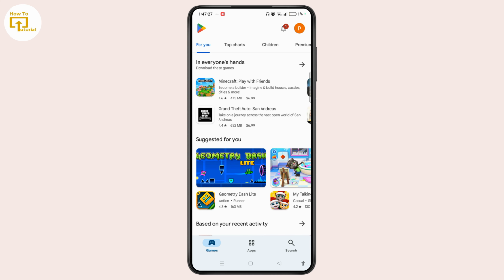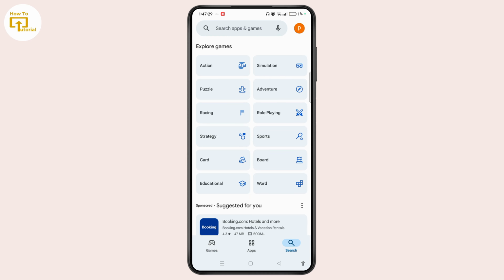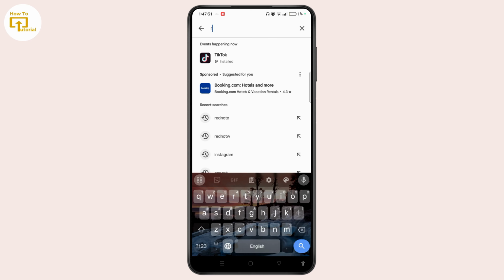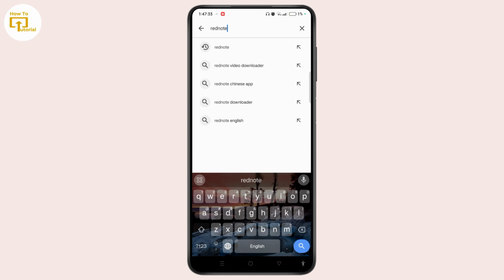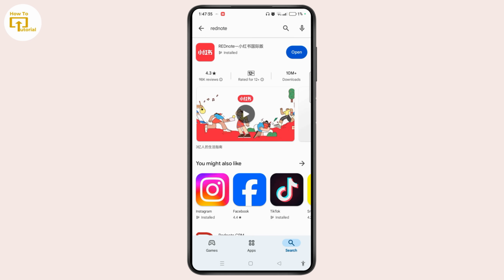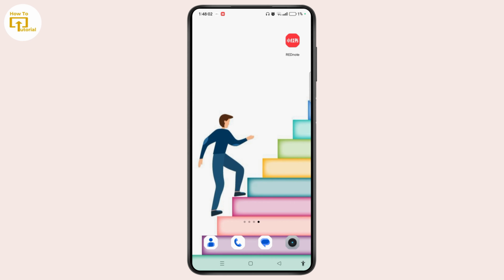How to Download and Install REDnote App (2025)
Learn how to easily download and install the REDnote app on your devices in this step-by-step tutorial. Whether you’re using a PC, laptop, Android, or iPhone, this guide will walk you through the entire process!

In this video, you'll discover how to download REDnote, install it on your device, and get started with its features. We’ll cover downloading on both PC and mobile devices, and show you how to install the app on your iPhone or Android. Plus, learn how to use the app for downloading videos and reposting them.

Timestamps:
0:00 Introduction
0:18 Step 1: Downloading REDnote on PC and Laptop
0:37 Step 2: Installing REDnote on Android and iPhone